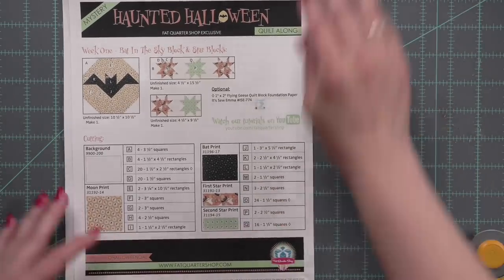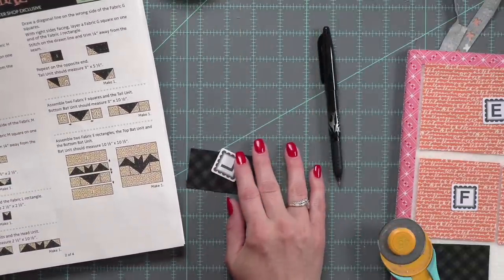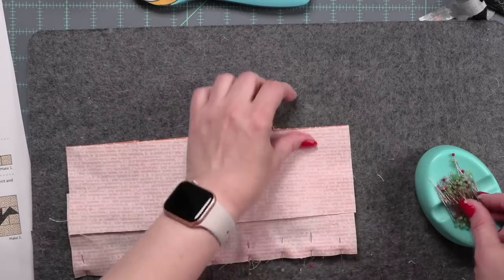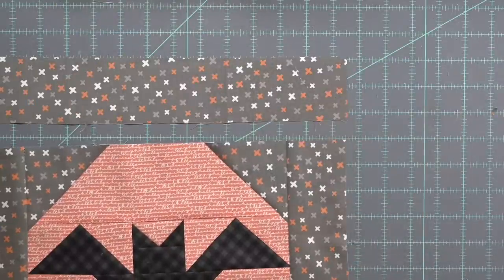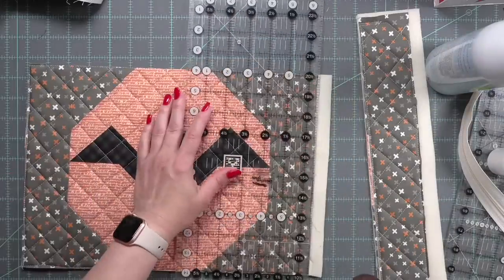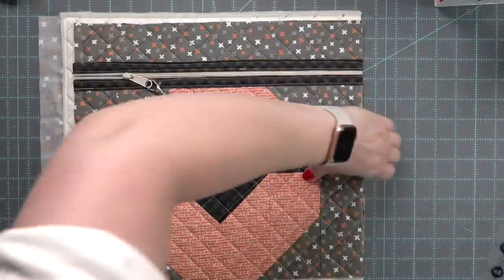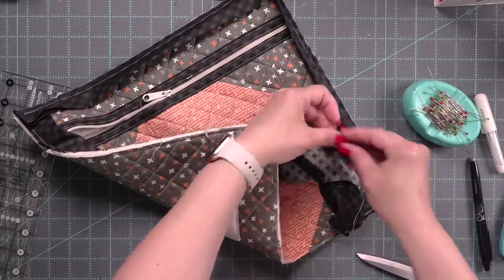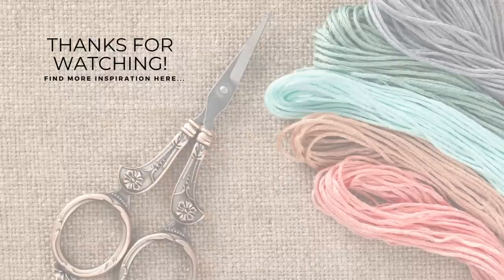FLOSSTUBE EXTRA | Halloween Project Bag Tutorial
❗️Friends: I accidentally misspoke in the video. It's a WALKING FOOT for quilting. I apologize for the mistake.

*SUPPLIES*
• FQS Haunted Halloween Bat In the Sky & Star Blocks FREE pattern
• Soft & Stable 18 x 58 (FQS) / (MICHAELS) / (Amazon)
• Soft & Stable 72 x 58 (FQS) / (MICHAELS)
• Basting Spray (FQS) / (AMAZON) / (MICHAELS)

• Precision Quilting Tools 13" x 17" Wool Ironing Mat for Quilting
• Creative Grids Self- Healing Cutting Mat 24" x 36"
• Creative Grids 6 1/2" x 24 1/2" Ruler (Amazon)/ (FQS)
• Creative Grids 3 1/2" x 12 1/2" Ruler (Amazon) / (FQS)
• Clover Wonder Clips

*LINKS & MENTIONS*
🌈 Rainbow Rope Basket
🌈 Rainbow Baskets (set of 3)
‣ Acrylic Thread Drops

STREAMING SOFTWARE USED:
➤ LET’S BECOME FRIENDS!!